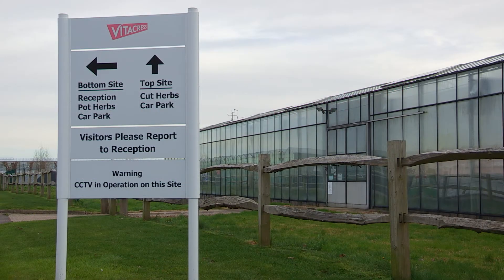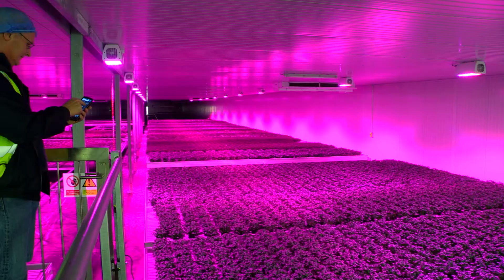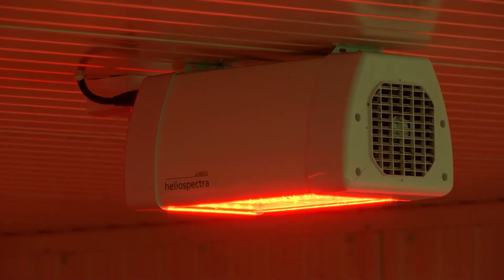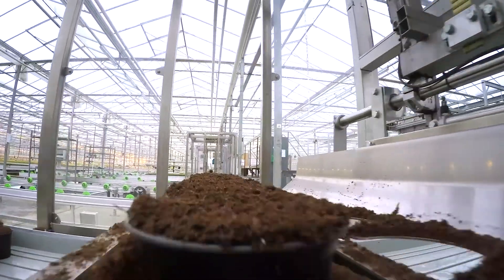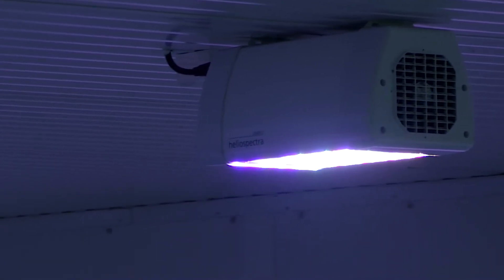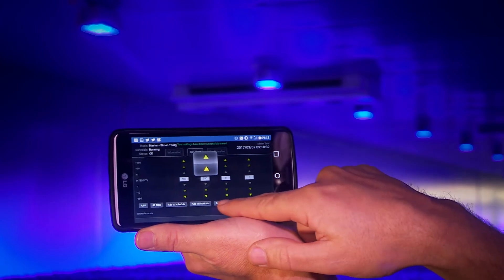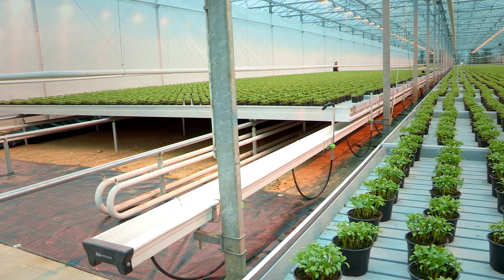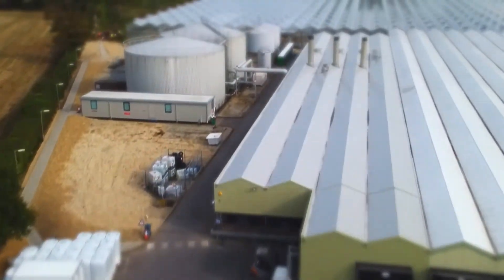Heliospectra and Vitacress Ltd - Increasing Shelf Life and Negating Chill Damage of Basil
Chris Moncrieff, President, and Simon Budge, Agronomist, from Vitacress, discuss their proven results of increasing shelf life and negating the effects of chill damage on basil with the help of Heliospectra intelligent LED grow lights.